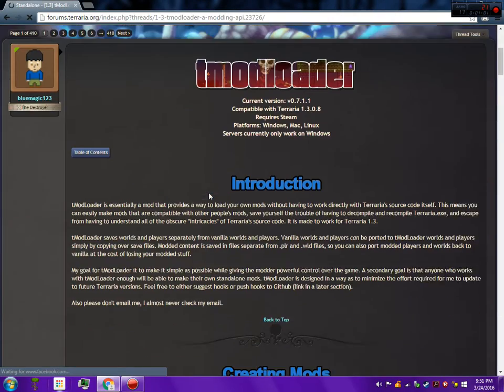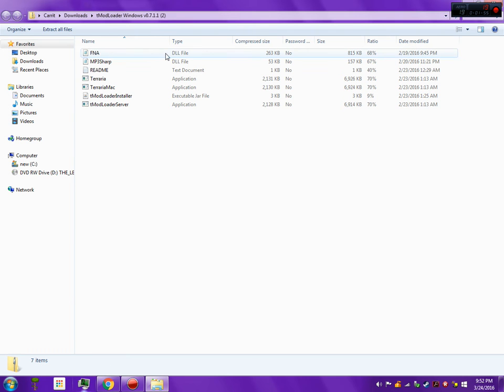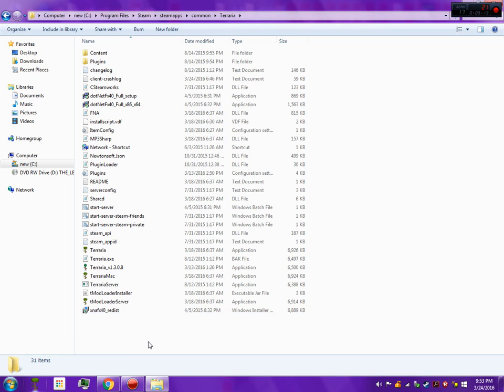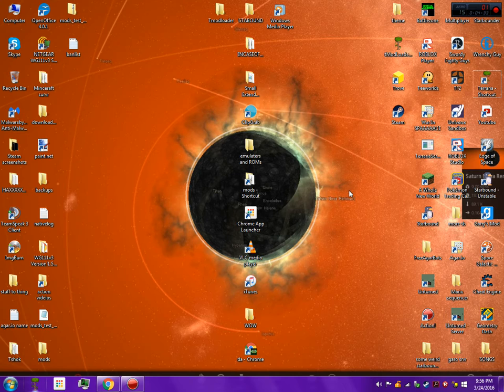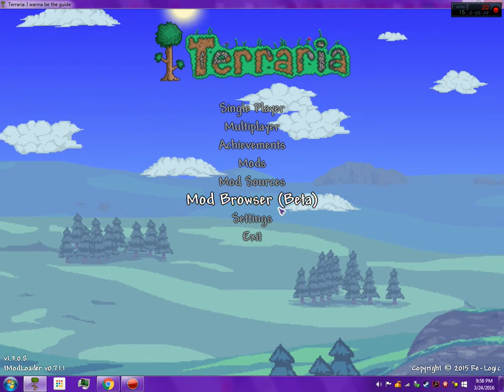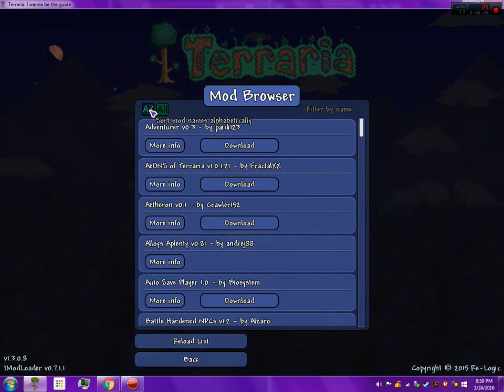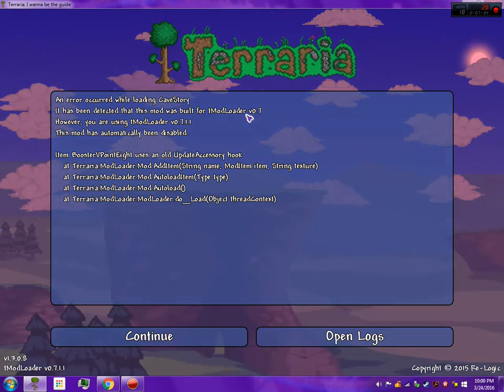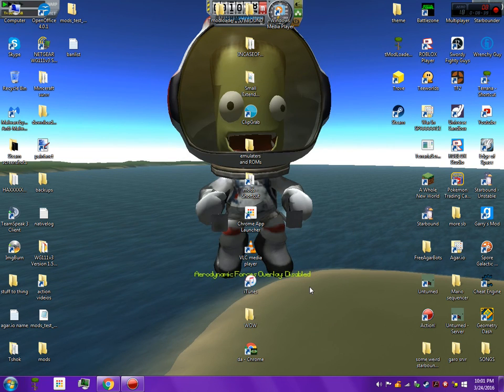How to install and use the tmod loader for 1.3.0.8!!!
Icouldnt find it right now (uploading videos kills my internet) ill update this later
I couldnt find it right now (uploading videos kills my internet) ill update this later